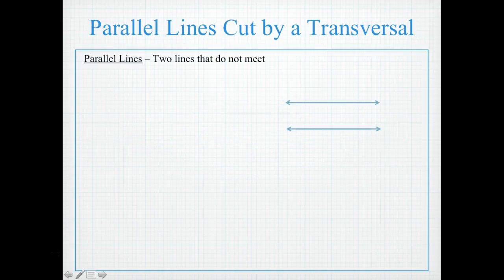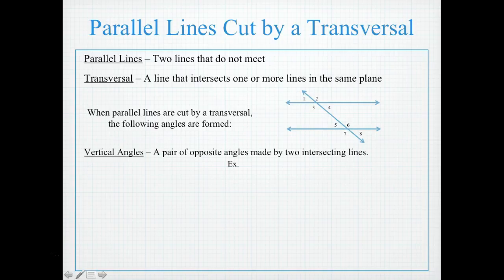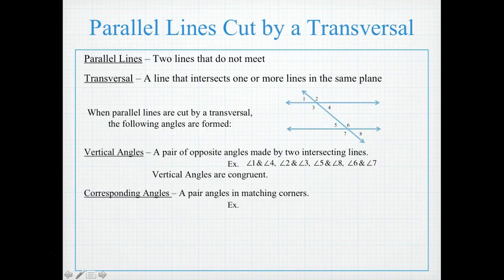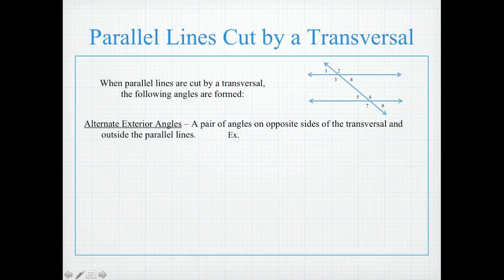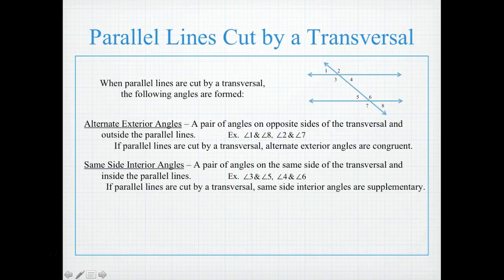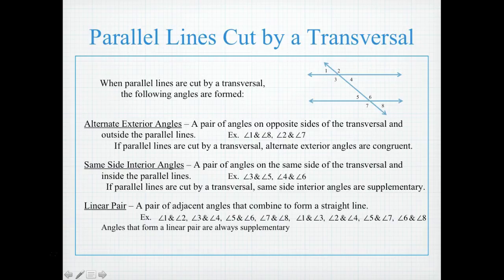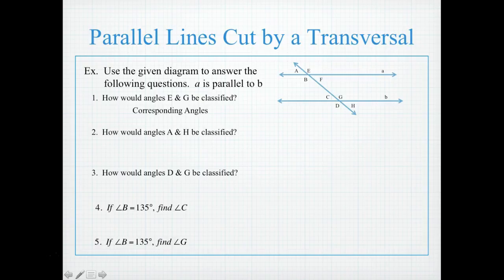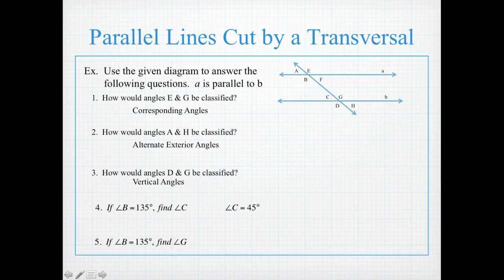5.3 - Parallel Lines Cut by a Transversal